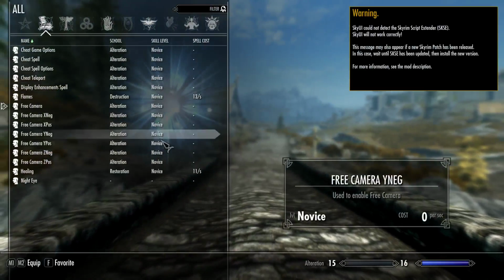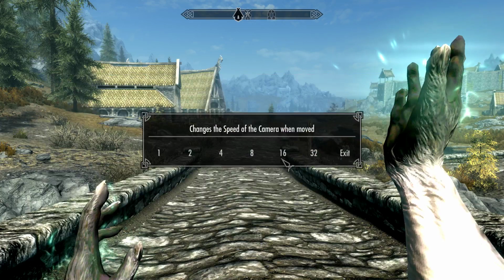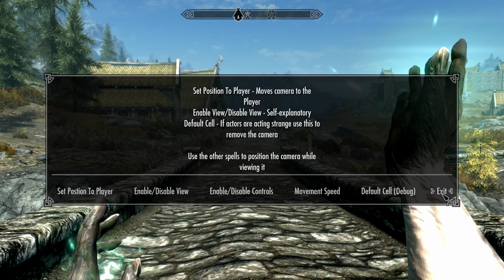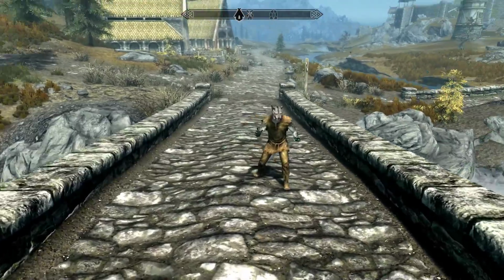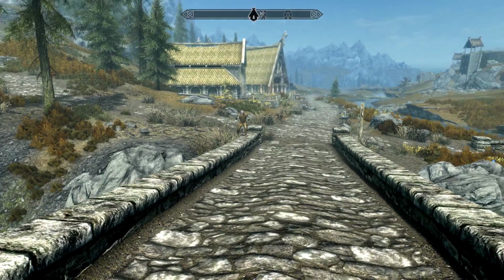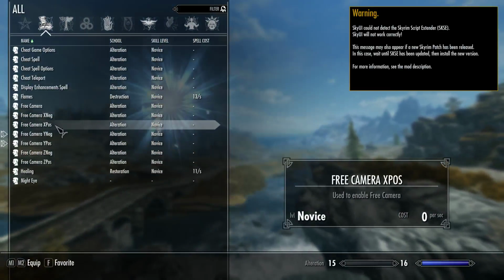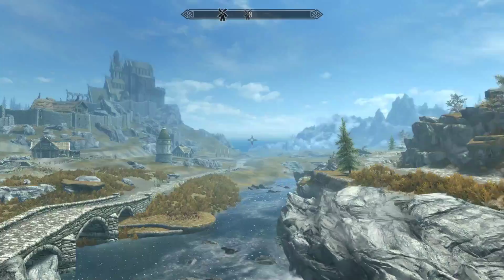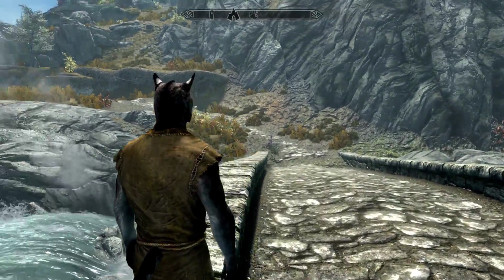Skyrim - Xbox Freecam Mimicking Mod